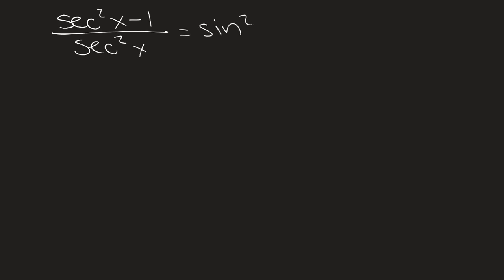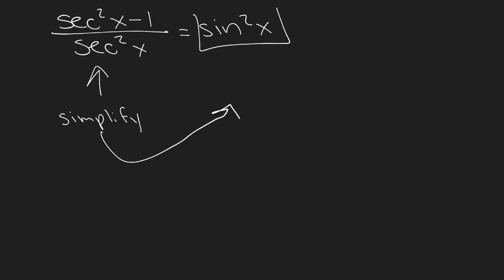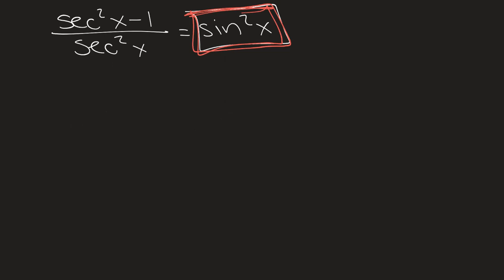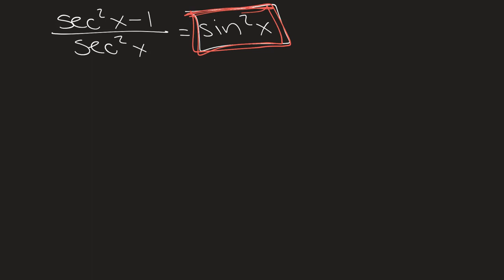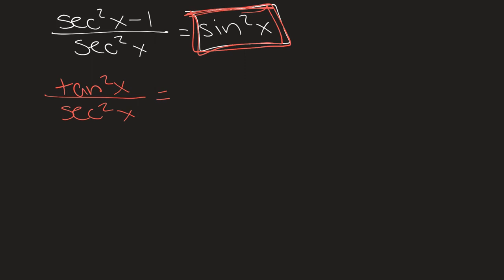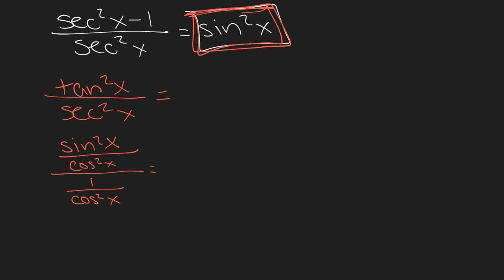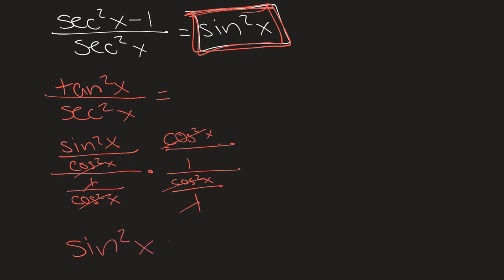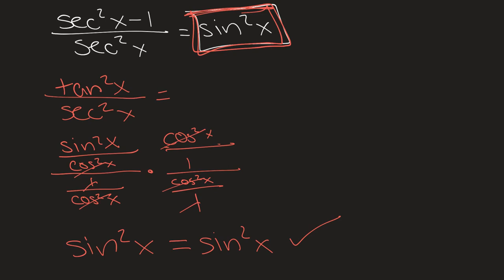5.2 PC ex1